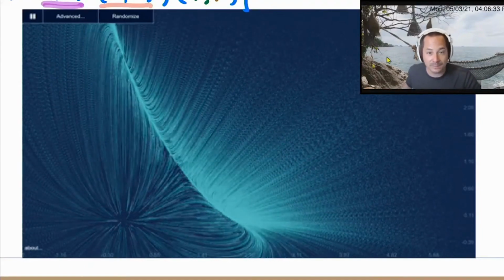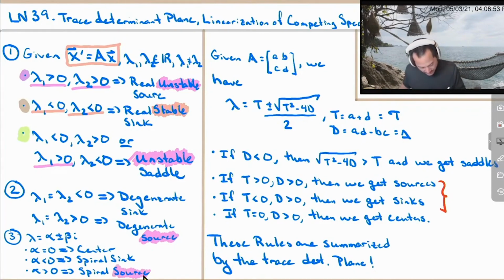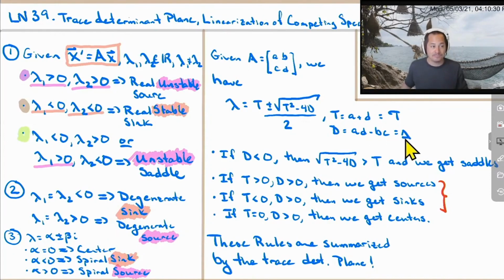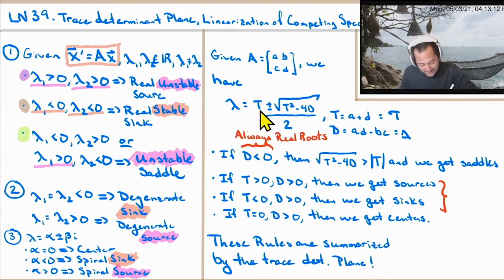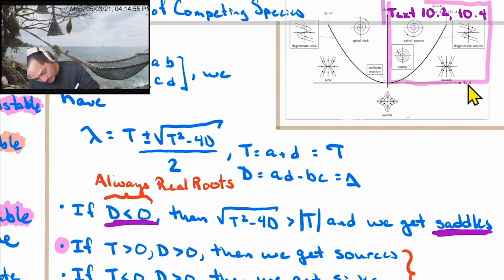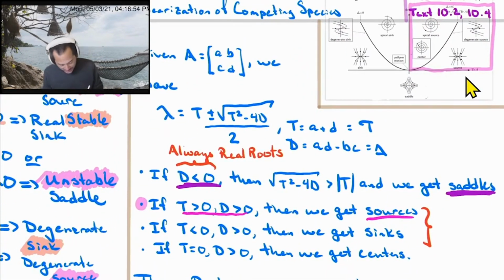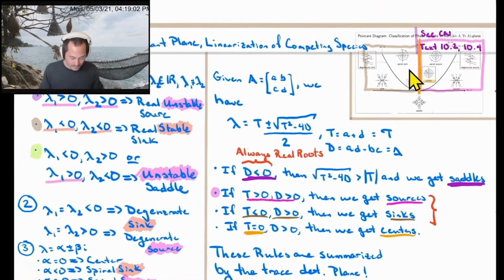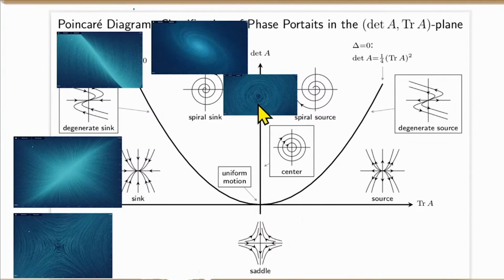3.2.3.02. Trace determinant plane - summary of organizational structure and discussion of regions